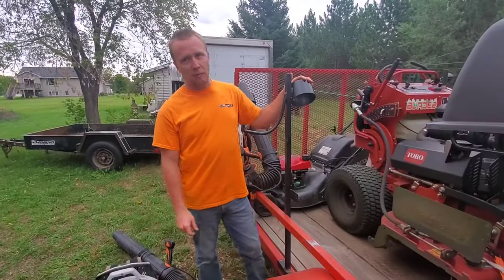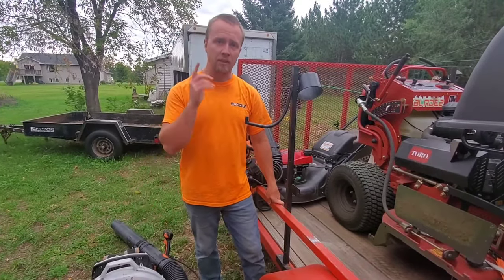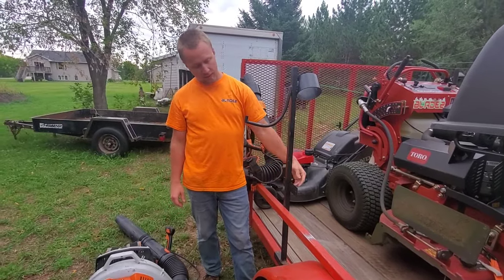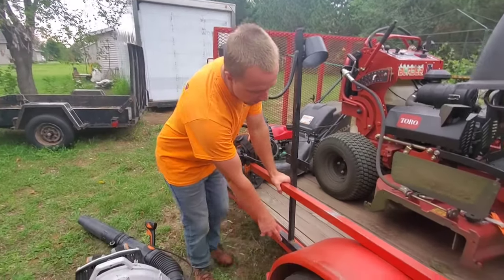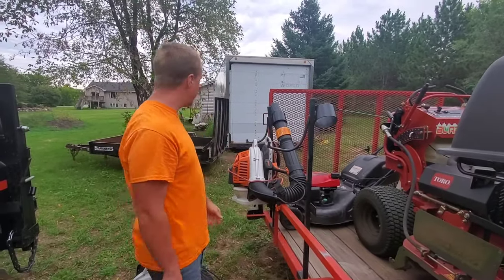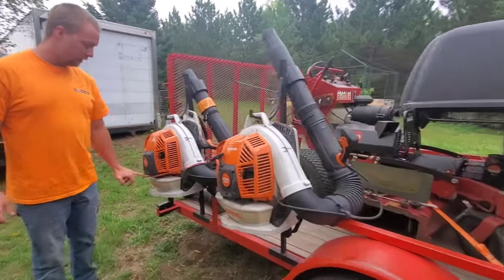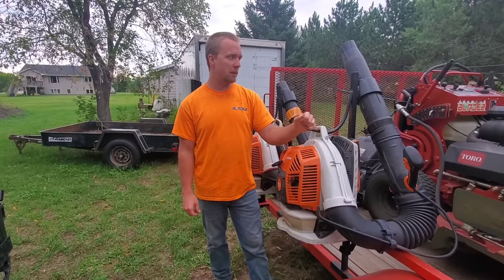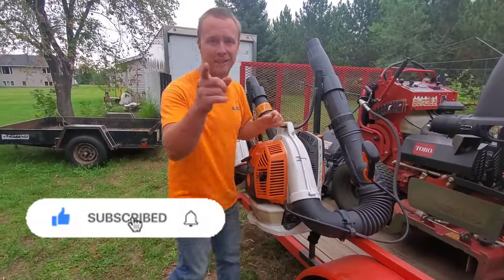Homemade Backpack Blower Rack [br800]